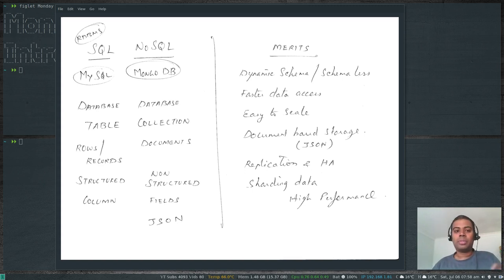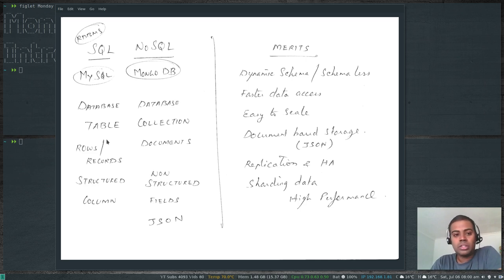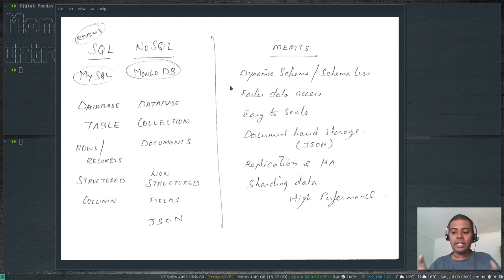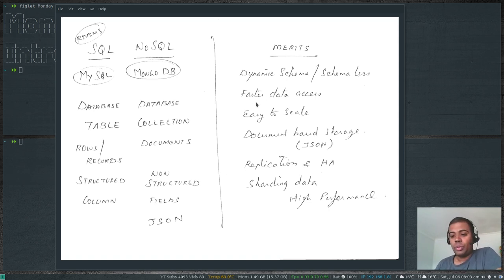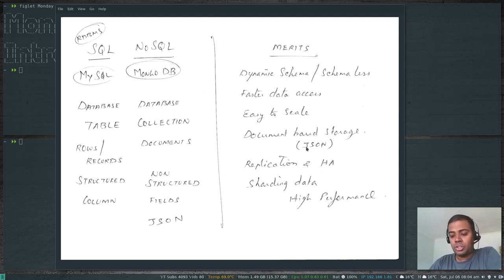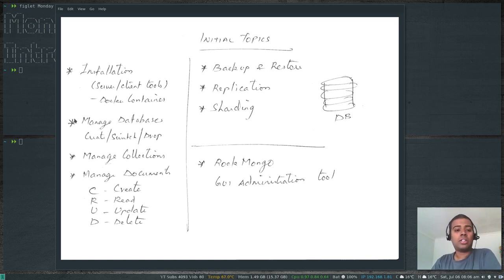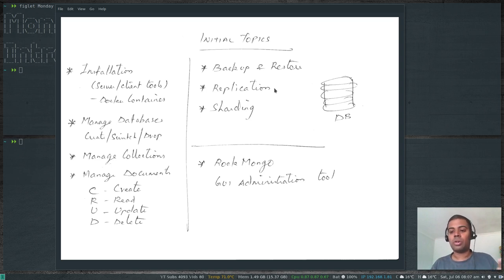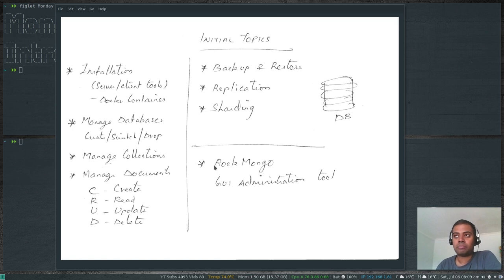[ MongoDB 1 ] Series KickOff and MongoDB Introduction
Welcome to Monday Mongo, a series of videos related to MongoDB for beginners.
This is a series Kick off with MongoDB introduction, merits and various topics to cover in this series.

A video will be released on every Monday. This series is focussed towards beginners.